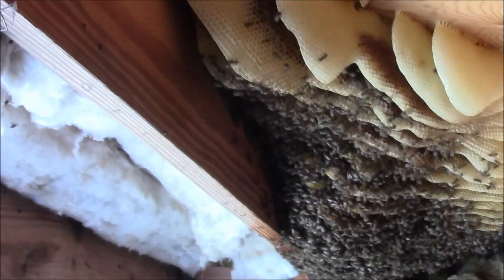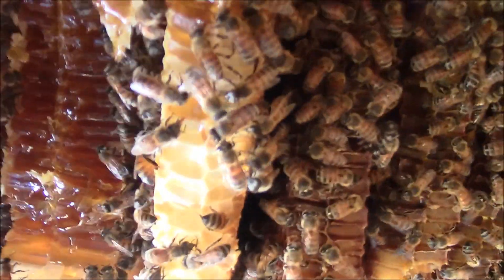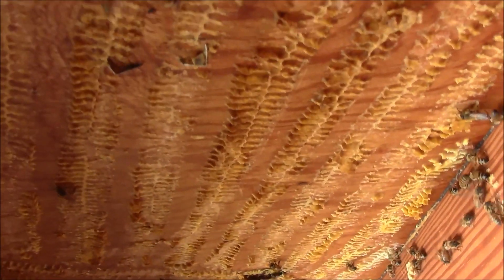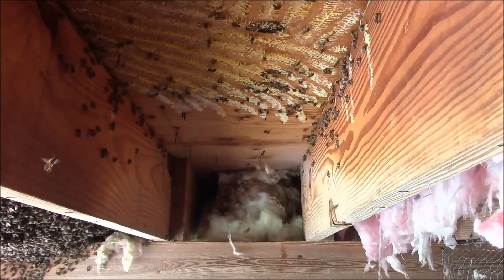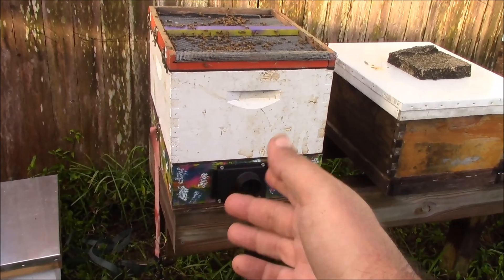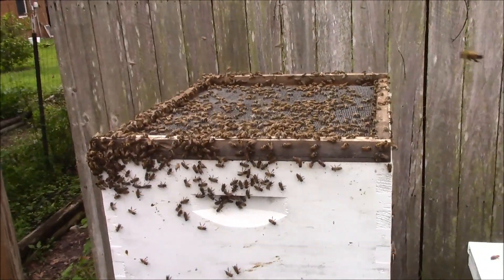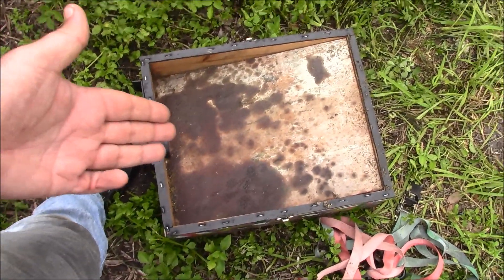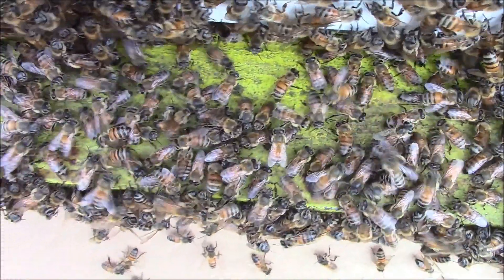Large Bee Hive Removal From Under House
A large bee colony removal & I elaborate how I use my bee vac in the heat